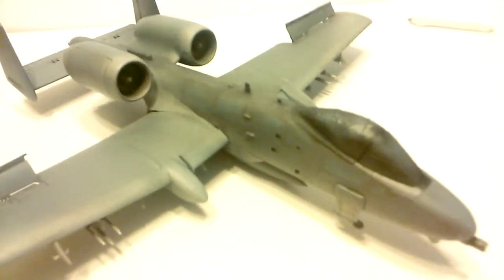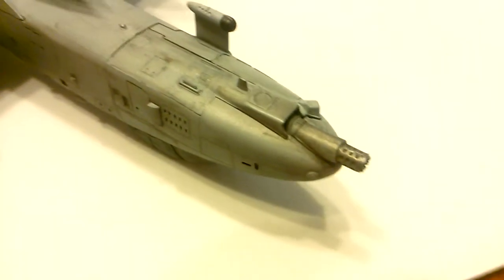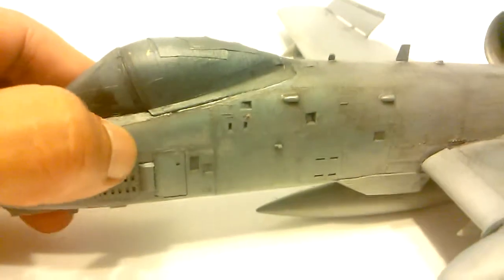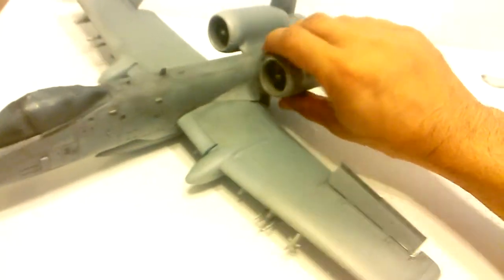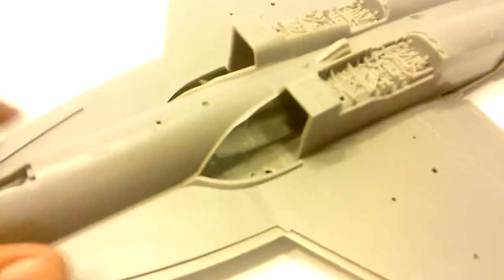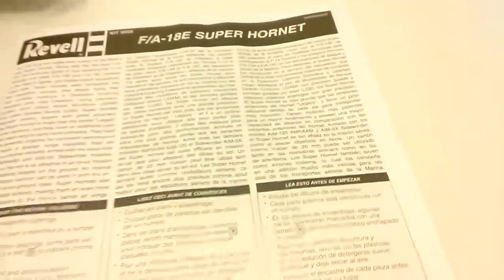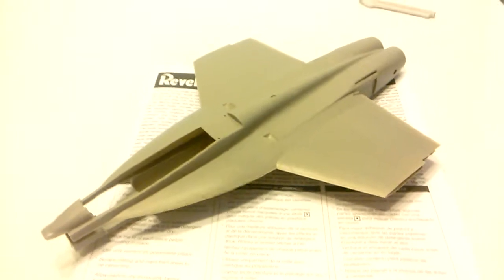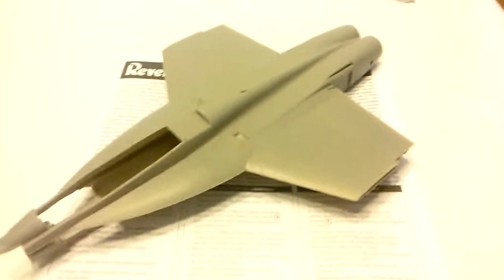F-18 Hornet Review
Just a quick bench update.